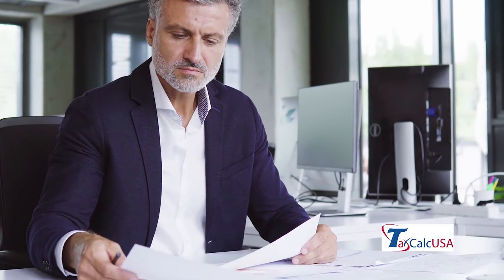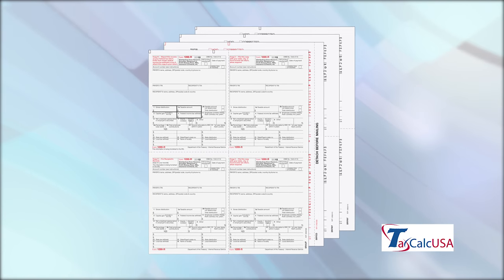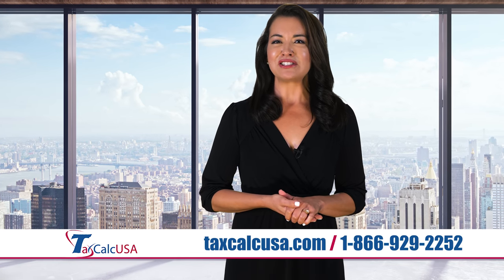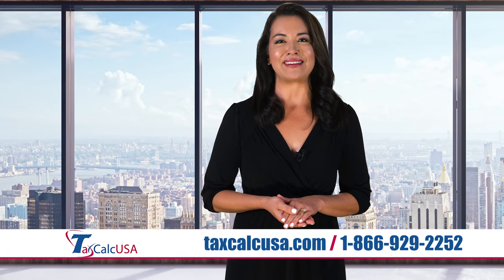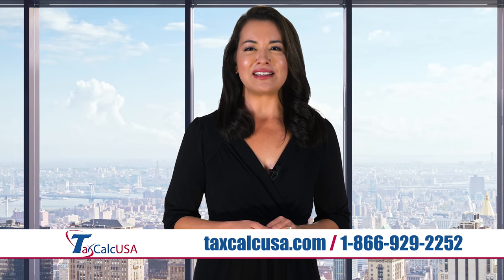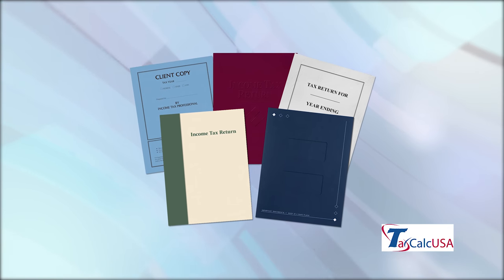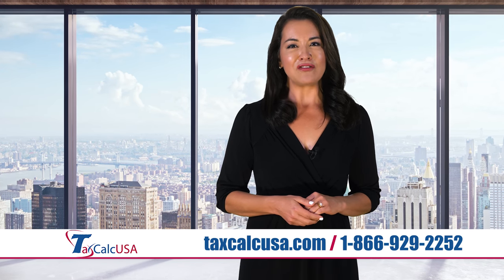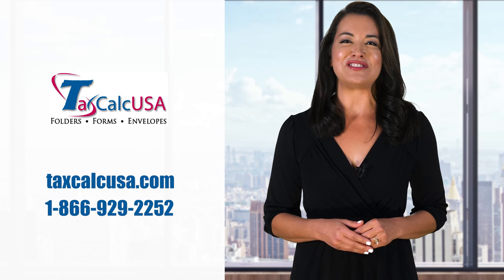Tax Return Folders - TaxCalcUSA - Tax Return Folders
Tax Return Folders
Are you looking for tax return folders, payroll or other tax supplies? Allow our friendly staff of experts at TaxCalcUSA to help you purchase the tax products you need. We carry a large selection of W-2, 1099, and 1095 forms and form envelopes. Our array of tax return folders and envelopes is huge. Plus, all our tax products are 100 percent IRS compliant and guaranteed to work with your software. We are a family owned and operated company that has been serving accountants and payroll professionals for about 20 years. We back all our products with a complete satisfaction and low-price guarantee. Whether your company is large or small, our team will help you find the right folder, form, or envelope, at the right price. The goal of our dedicated, energetic staff is to provide you with quality products while serving you with honesty, integrity and knowledge. Place your order with the best in the business! View our large selection of tax return folders, envelopes and other supplies, or request a free sample by visiting our website at TaxCalcUSA.com or call today!